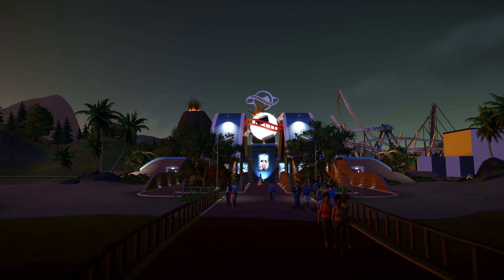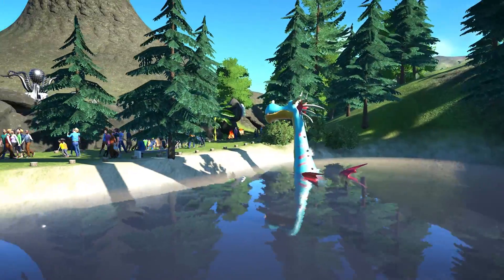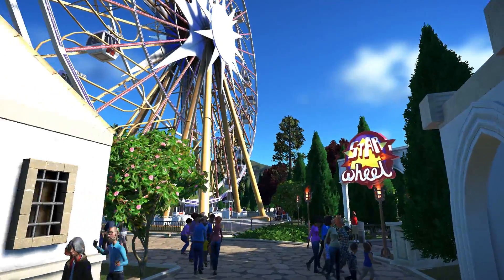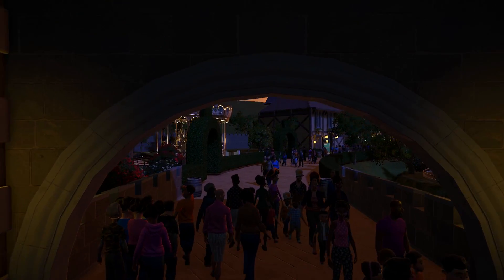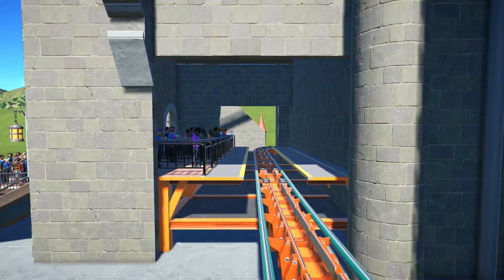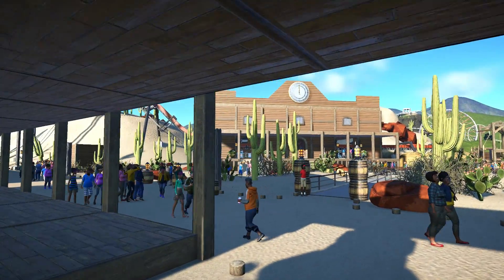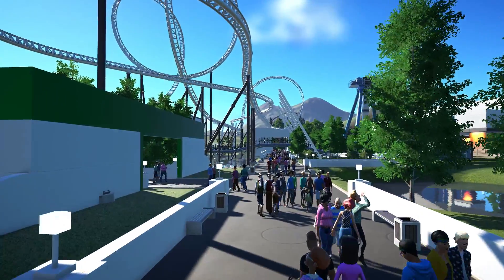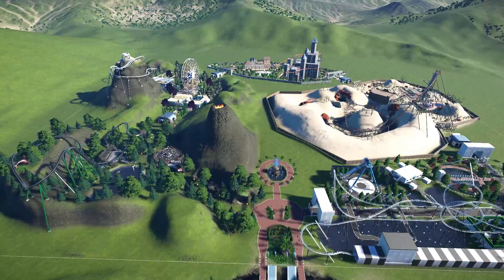Planet Coaster Alpha 3 Gameplay - Eternity Park Tour! - Let's Play Planet Coaster Alpha 3 Part 11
Let's Play Planet Coaster Alpha 3! In this Planet Coaster alpha 3 gameplay video I finish Eternity Park and take you all on a tour of all 5 areas: Prehistoric Peak, The Greek Grotto, Medieval Midway, Sarsaparilla Hills, and Far Flung Future!